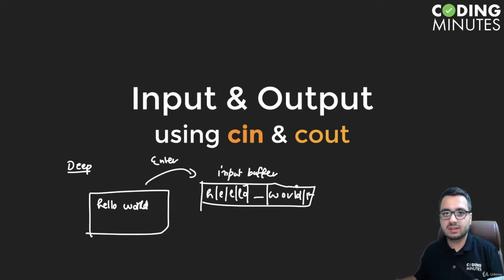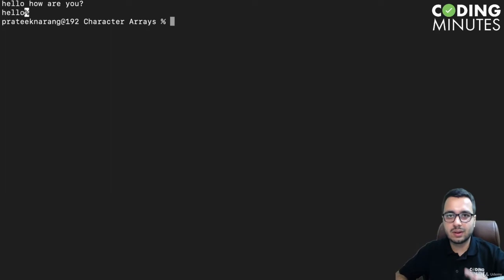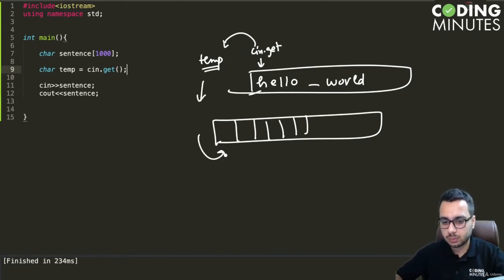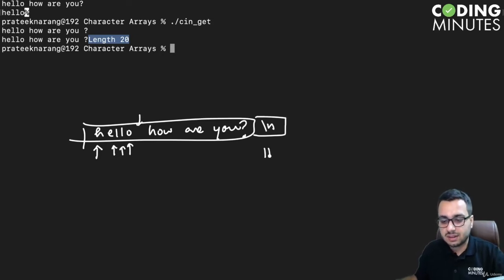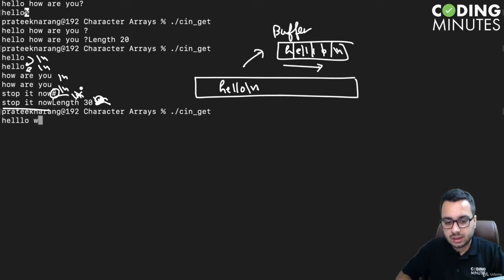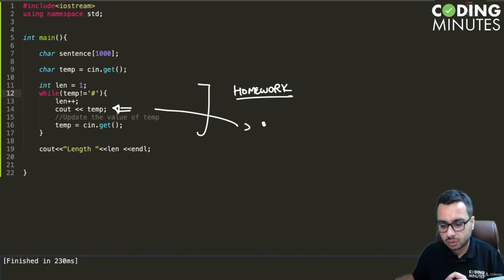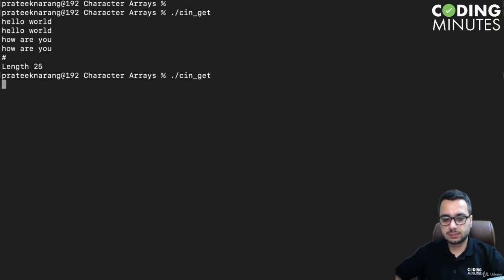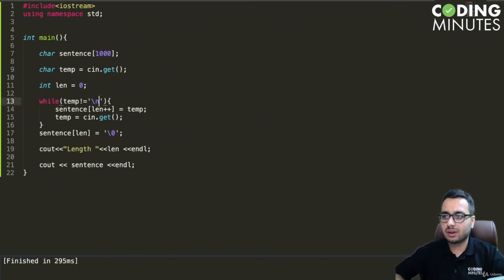Module - 4 || Using cin get! || #26